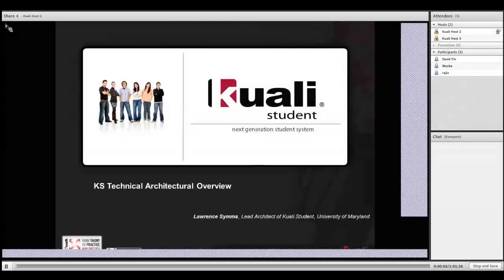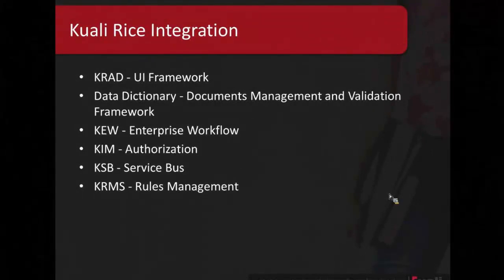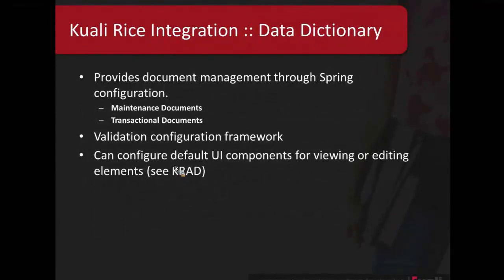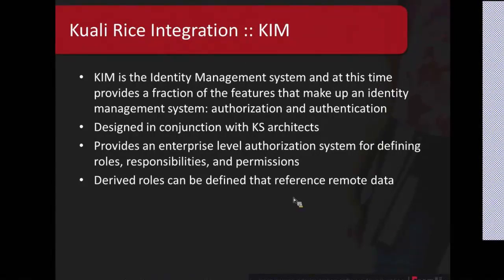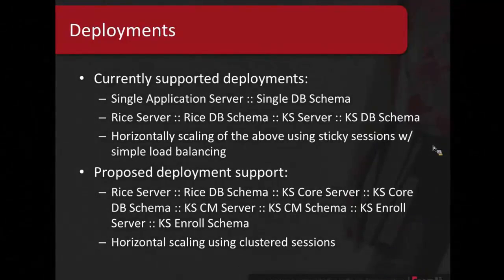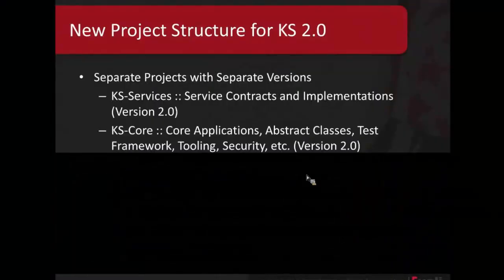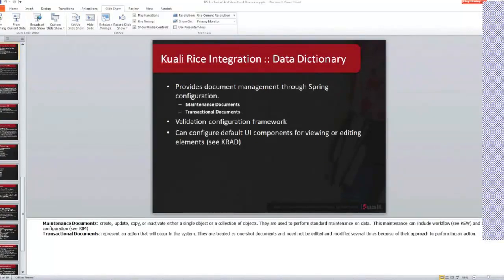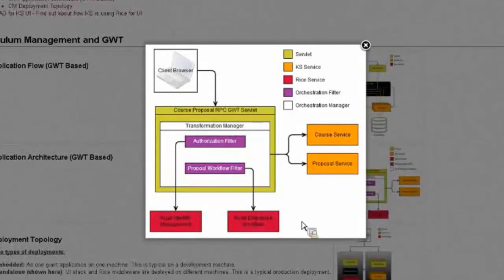KS Technical Architecture Overview 2012-04-04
Dev Lead Larry Symms gave an overview of Technical Architecture on the Kuali Student Project for a group of new project team members.